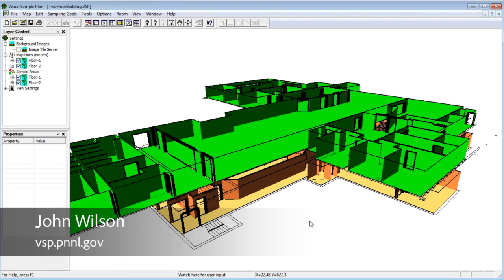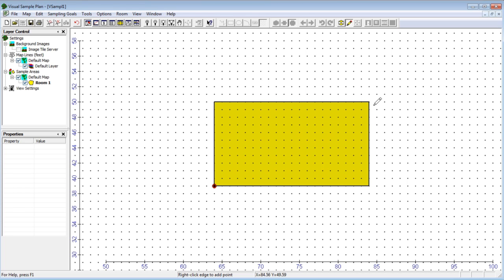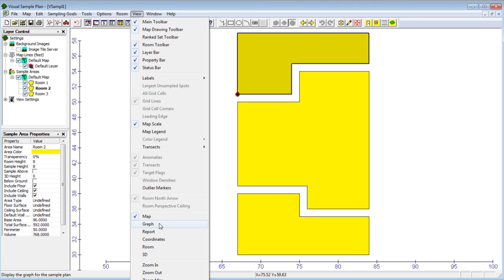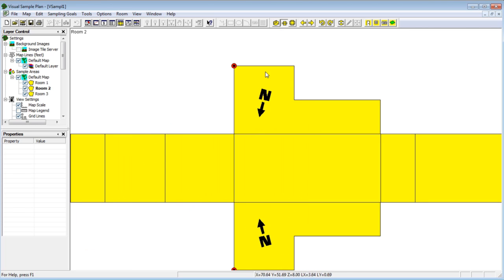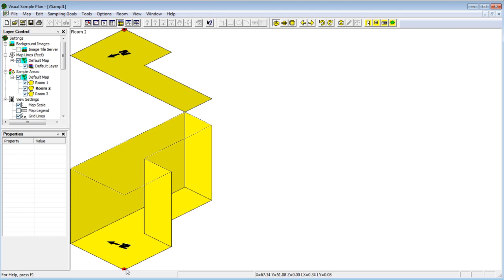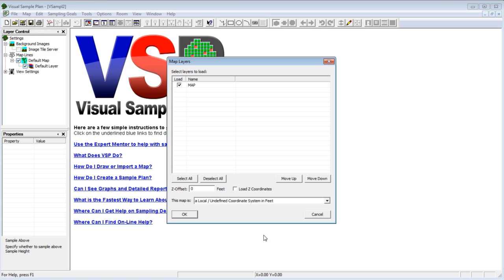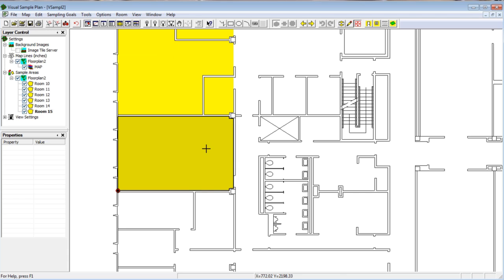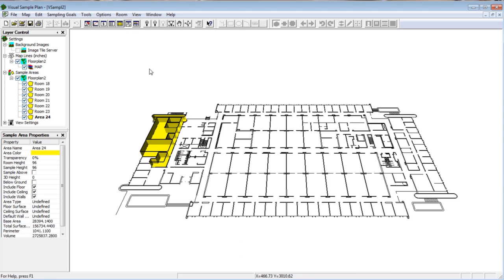R100: Setting up Rooms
In Visual Sample Plan (VSP), you can define room sample areas that allow you to sample on the walls, ceiling and floors. This video explains the basics of creating and working with rooms in VSP.